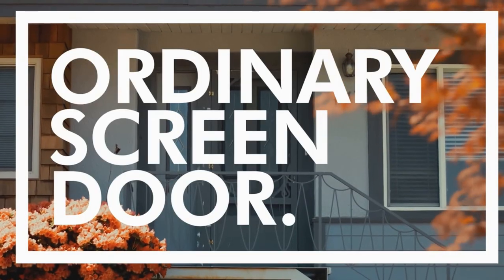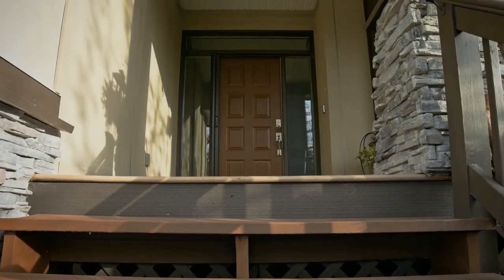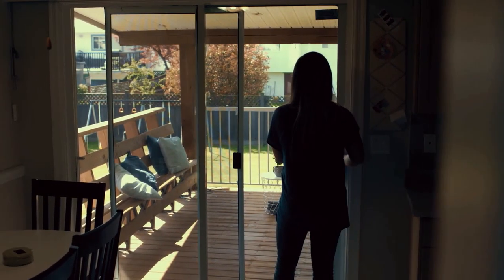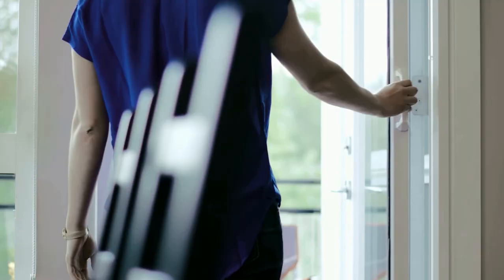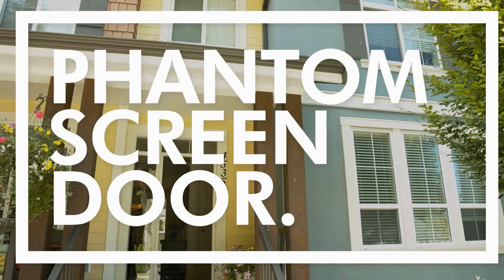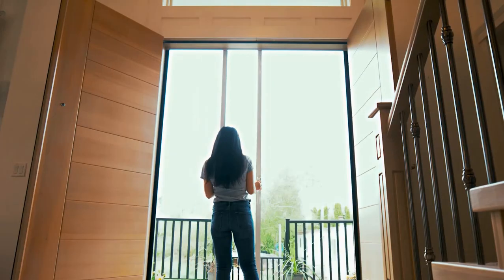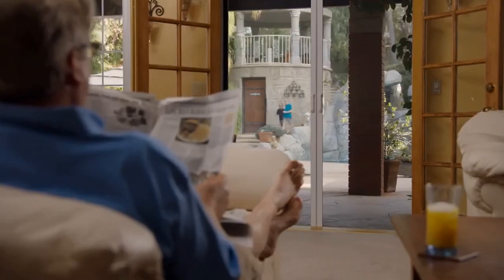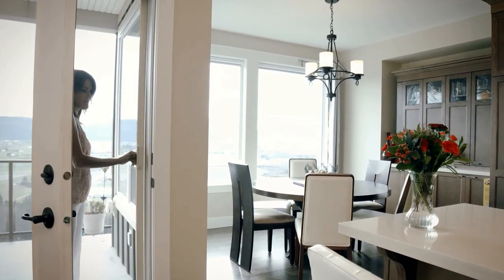Why Choose Phantom Screens? | Top Benefits and Features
Phantom Screens are discrete, allow an unobstructed view, perfectly match with your existing décor, and come with professional installation. Watch the video and learn why we strongly believe Phantom Screens are the best!
Since 1994, Ontario Screen Systems Inc. has proudly served as the official Phantom Screens distributor in Ontario, offering expert consultation and professional installation throughout the province. If you're in Ontario and seeking high-quality retractable screens, connect with our Screen Experts today. We specialize in Phantom retractable door screens, retractable window screens, and motorized screens, ensuring the perfect fit for your home or project.
Phone number
1-888-PHANTOM (742-6866)